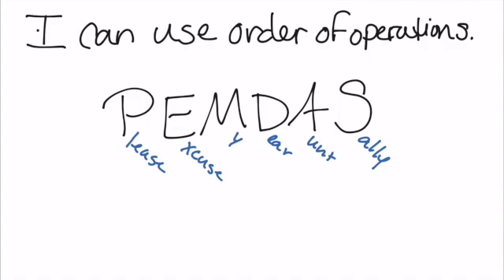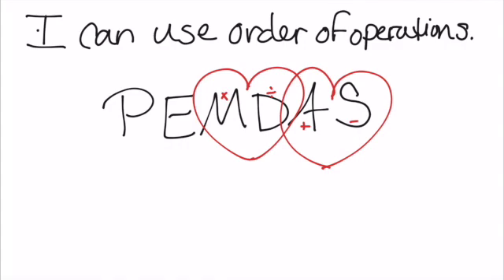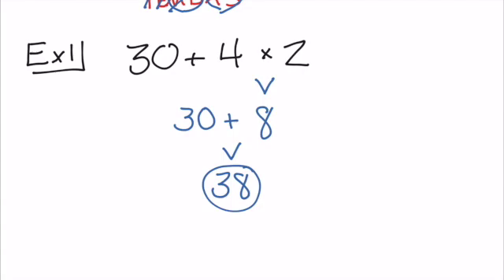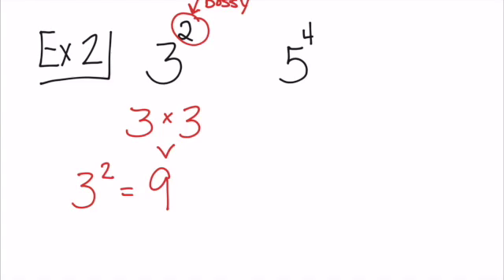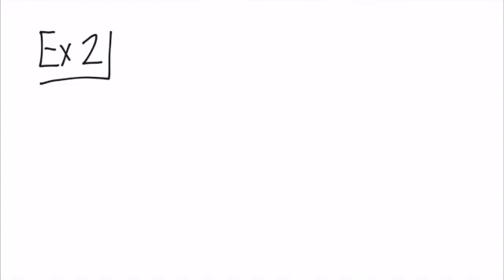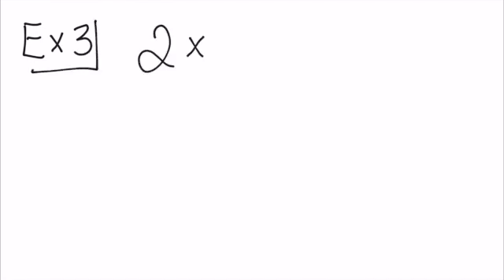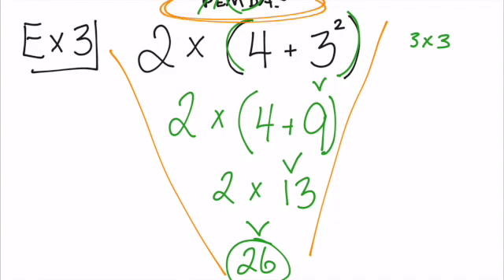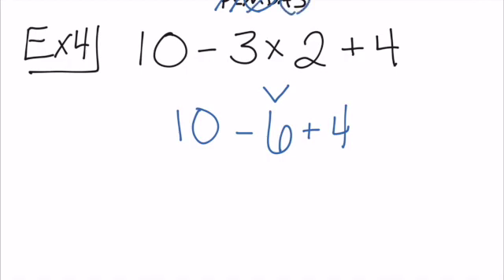Order of Operations Lesson Video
This video is about Order of Operations Lesson Video